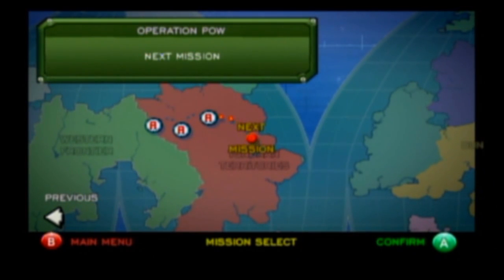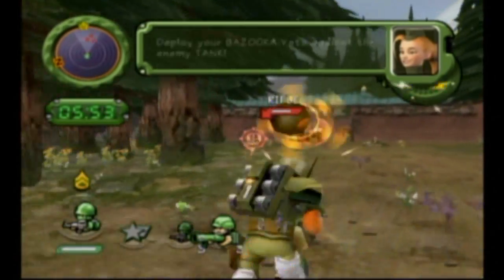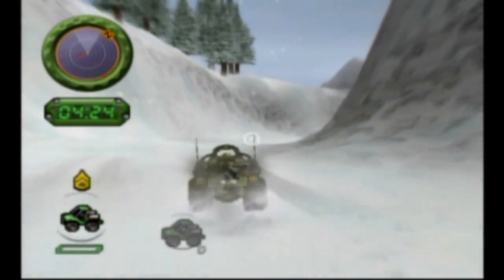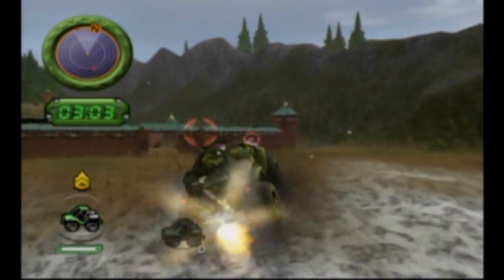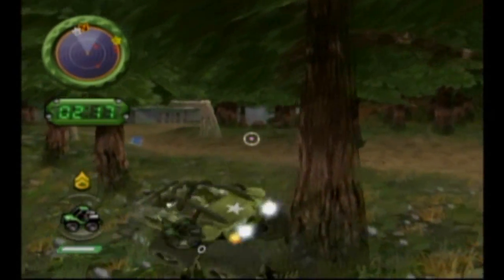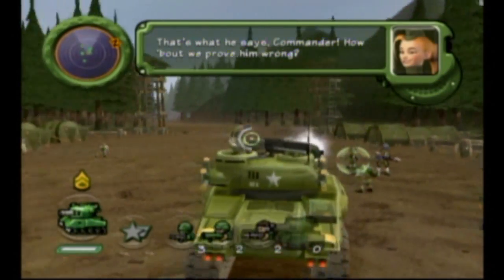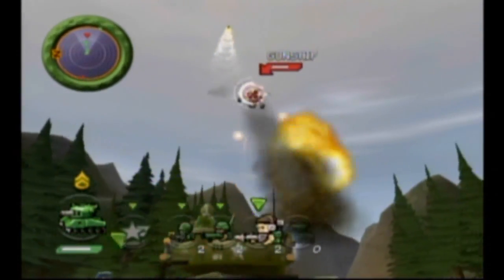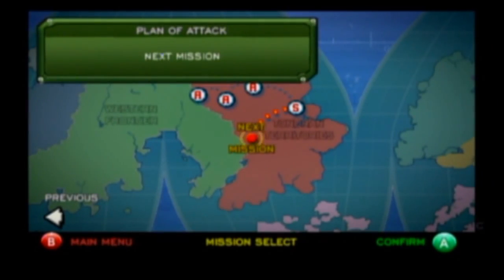Let's Play Battalion Wars Pt. 4, Them Duke Boys...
Who knew the Dukes of Hazard took place in this game?. And during a war...